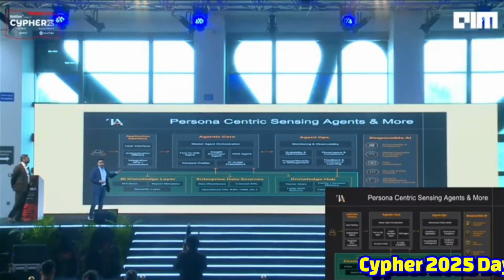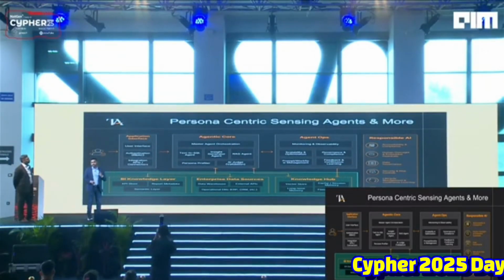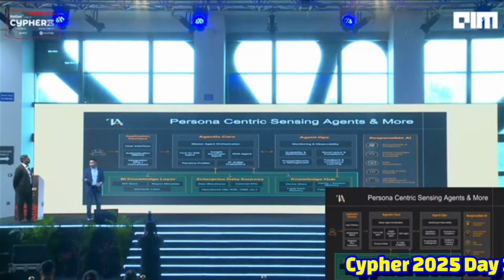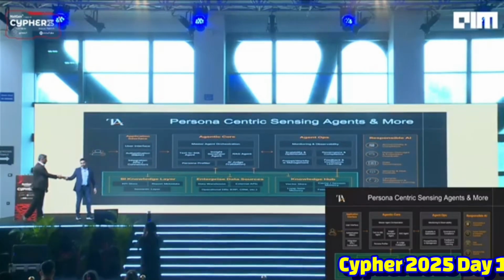Cypher 2025 @aimmediahouse events video ai summit & expo#meet speaker#videos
Your Quries..
cypher 2025
xxl cypher 2025
best xxl cypher 2025
hip hop 2025 cypher
ranking xxl cypher 2025
2025 freshman cypher
2025 xxl freshman cypher,
2025 xxl freshman cypher gelo
cypher
xxl cypher
amp cypher
rap cypher
cypher dog
cypher rat
cypher main
cypher cage
cypher tips
cypher wolf
gelo cypher
cypher setup
cypher guide
cypher husky
ian xxl cypher
xxl rap cypher
new rap cypher
cypher sneaky
cypher tricks
ytb fatt cypher
red bull cypher
cypher montage
freshman cypher
cypher reaction
hennessy cypher
cypher 2025